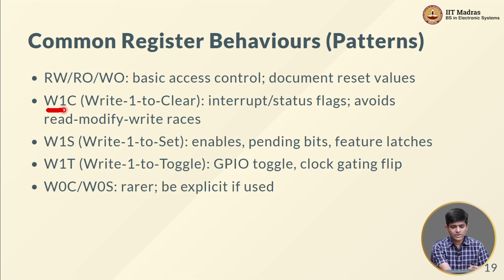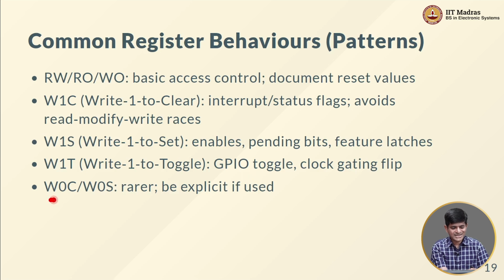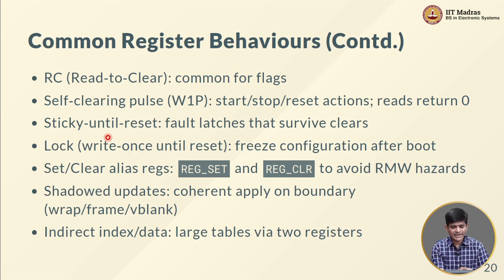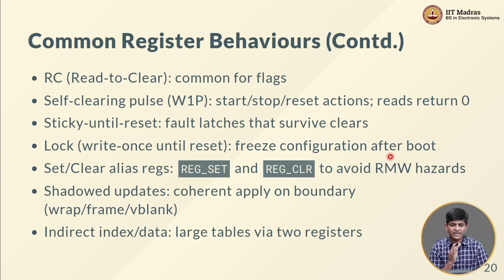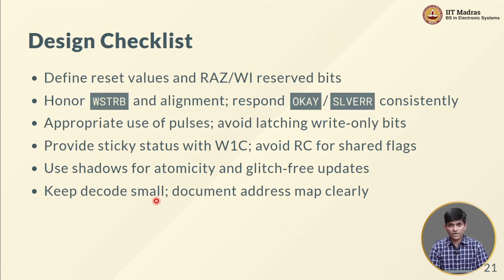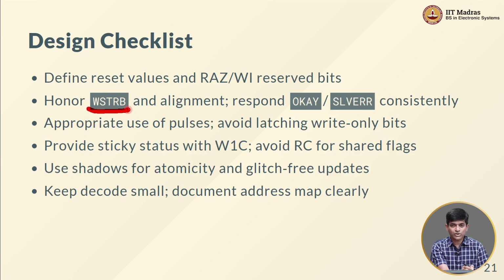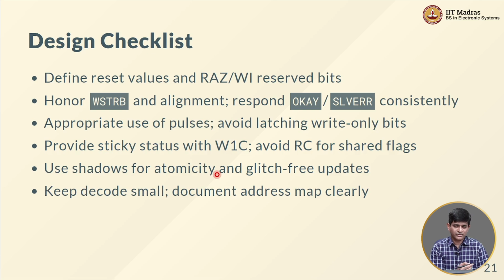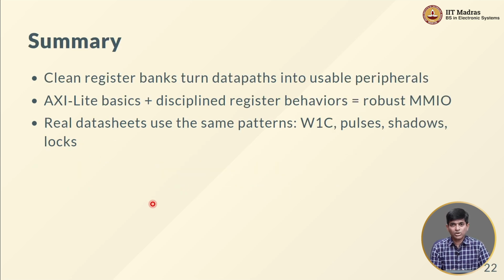W2_L7: Common register behaviour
Video Overview
 In this lecture we explore the most important hardware register behaviors and design patterns used in MMIO and AXI Lite peripherals. The session explains common register types including read write read only write only write one to clear write one to set write one to toggle pulse and read to clear along with sticky registers lock registers shadowed updates indirect index and data access and set or clear alias registers. A practical design checklist is outlined covering reset values reserved bits alignment WSTRB handling response codes the correct use of pulses sticky flags and ensuring atomic glitch free updates. The lecture emphasizes that a disciplined approach to MMIO register map design leads to peripherals that are robust maintainable and easy to integrate similar to those found in real silicon datasheets.